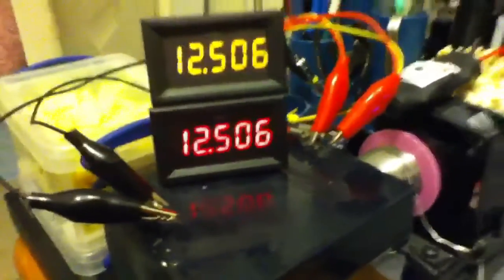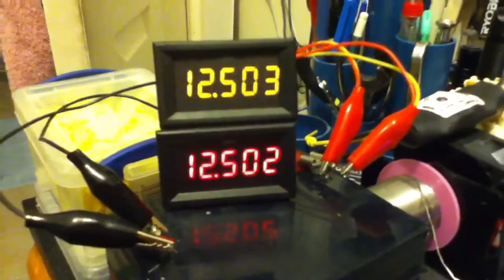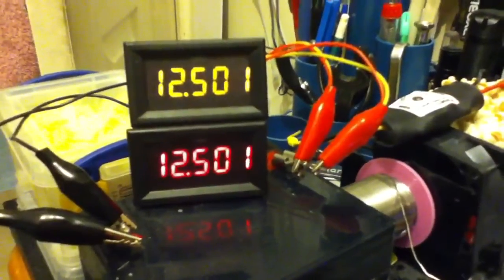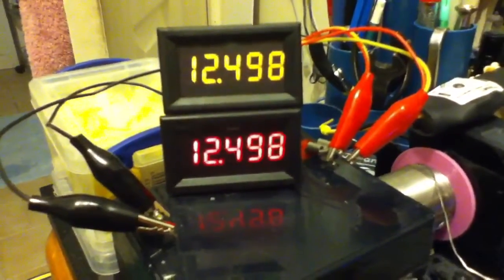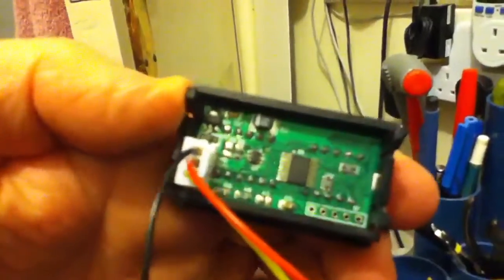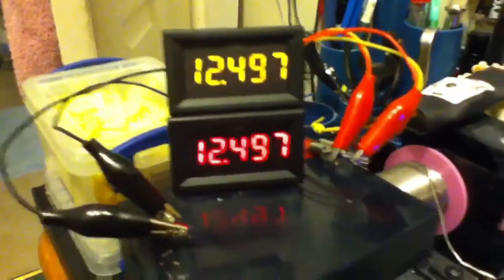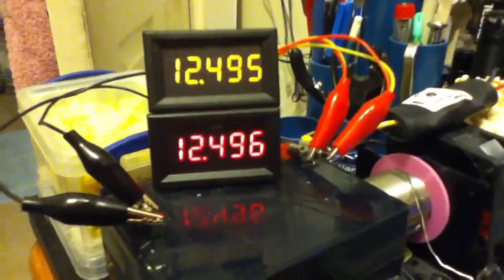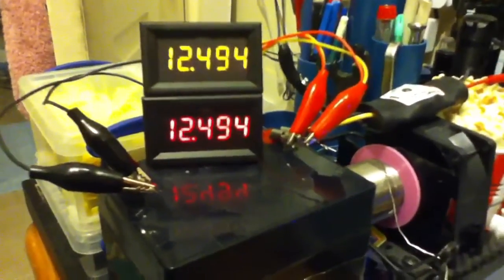LED Voltmeters with 3 Decimal Places are Surprisingly Well Calibrated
Bought these two LED voltmeters from different vendors at different times. Total cost was about £11. Both meters have 5 digits with 3 decimal places of accuracy. They cover an excellent voltage range 0-30v so my area of interest around 12 volts is slap bang in the middle. Very surprised with their correlation. Barely a digit of difference between them.